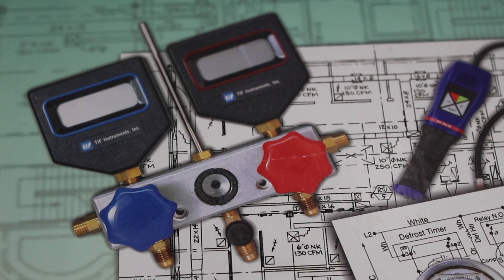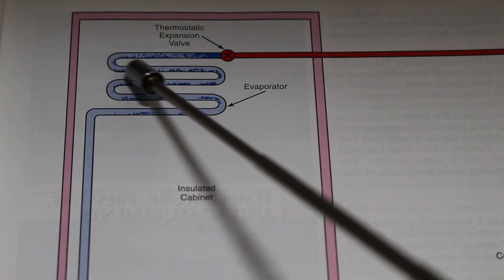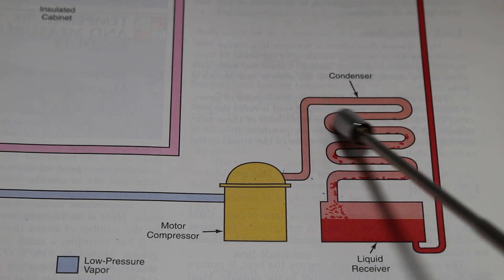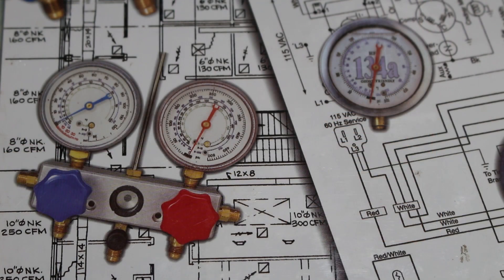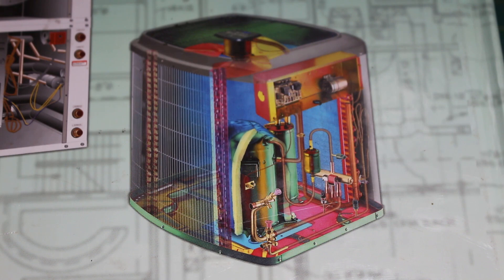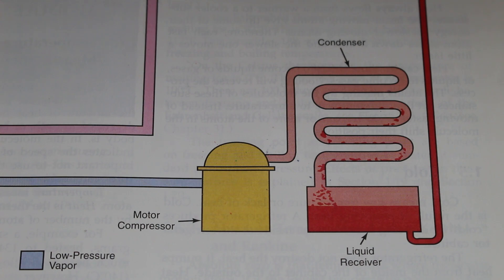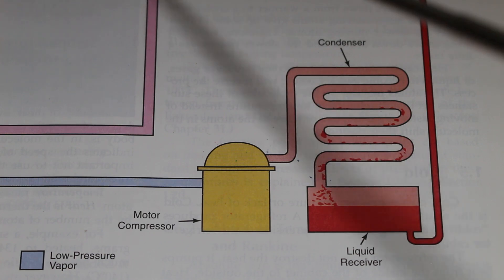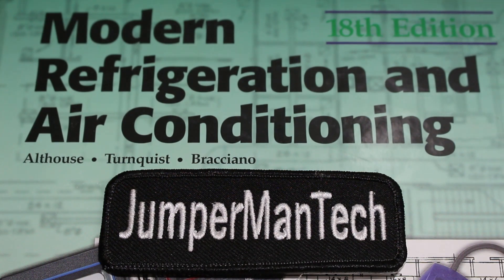SUPERHEAT And SUBCOOLING Explained (HVAC 101) Simple & Easy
HVAC SUPERHEAT AND SUBCOOLING EXPLAINED! SIMPLE AND EASY!

Latent heat is the change of state of state of a solid, liquid or vapor without a change of temperature.
For example at around the mid point of our evaporator, our refrigerant boils and changes state from a liquid into a vapor.
This change in state is called latent heat.
This is latent heat of vaporization.
In the condenser, we have latent heat of condensation where we change state from a vapor and into a liquid.
Our refrigerant has changed state but we did NOT have a change in temperature.
This change in state can be calculated in BTU's but that will be postponed for another lesson on "WHAT IS A BTU"
So now we know what latent heat is, we can move onto saturation temperature.
Saturation temperature is the temperature at which latent heat occurs.
For example, R-22 has a boiling point temperature of -40 degrees F. at 0 PSI.
At -40 degrees F. R-22 is a liquid and when latent heat of vaporization occurs and we change state from a liquid into vapor, we are still at -40 degrees F.
Most of us are aware of a P/T chart which is a Pressure/Temperature chart.
The temperature we match with the corresponding pressure is infact our saturation temperature.
A P/T chart can also be referred to as a saturation chart. (SHOW P.T CHART)
Pressure and temperature has a direct correlation, As temperature rises or drops, so does the pressure.
Since now we know what latent heat is as well as saturation temperature, we can now understand what exactly is superheat & subcooling.

Superheat is the temperature ABOVE its saturation temperature and subcooling is the temperature BELOW its saturation temperature.
Another meaning for saturation temperature is BOILING POINT.
Saturation temperaure IS the boiling point.
Superheat can be found on the suction line AND the discharge line as the temperature increases down each of those lines either leaving the evaporator or leaving the compressor.
When a manufacturer recomends a certain range of superheat, they are reffering to the suction line superheat.
Subcooling can be found on the liquid line once the refrigerant condenses and exits the condenser.
In my next video I will explain further on why superheat and subcooling are important as well as how to find and calculate them.
So bascially, superheat is just the temperature above the saturation or boiling point temperature and subcooling is the temperature BELOW its saturation or boiling point temperature.